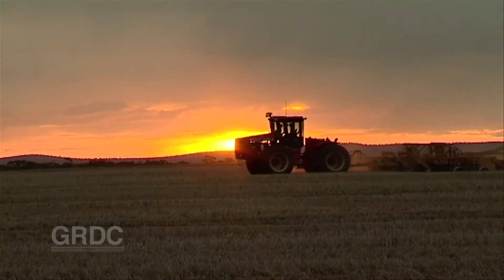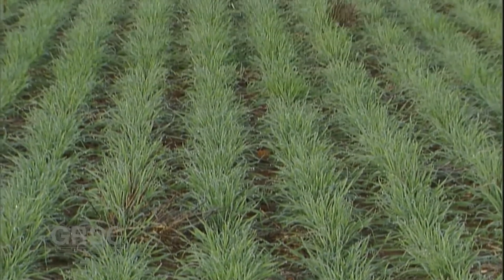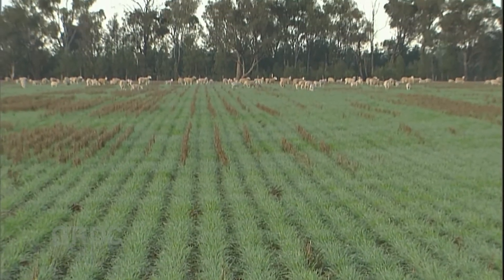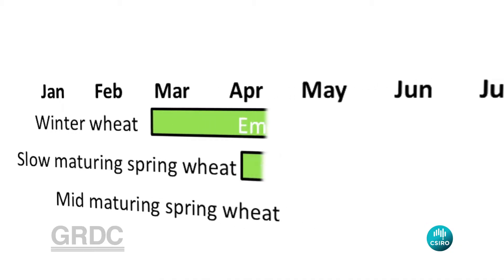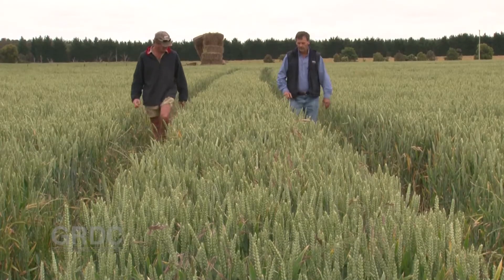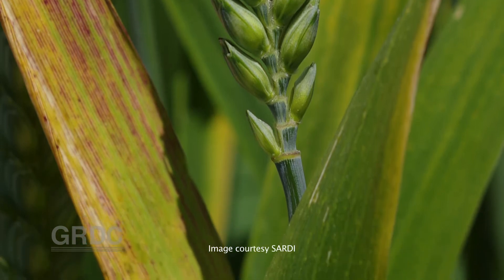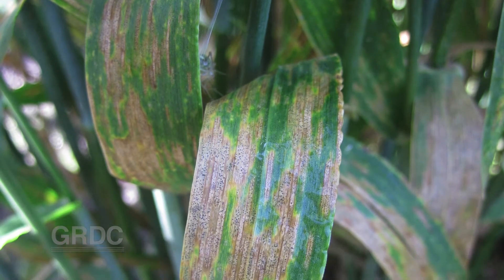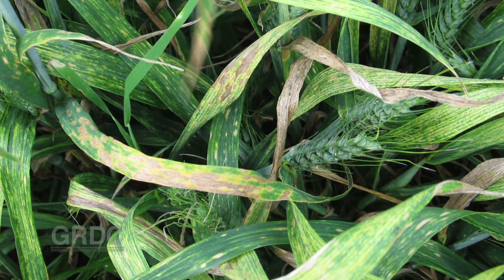GCTV13: Wheat Optimal Flowering for More Yield Part 2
In the final part of this two part story James Hunt discusses the management implications of an early sown slow maturing wheat crop.